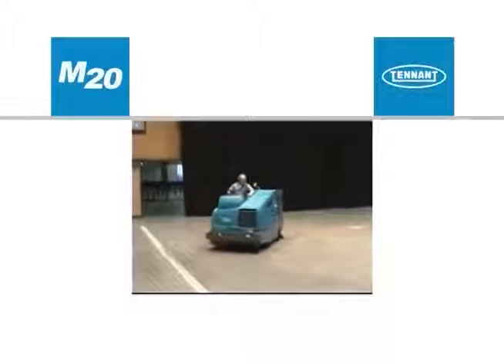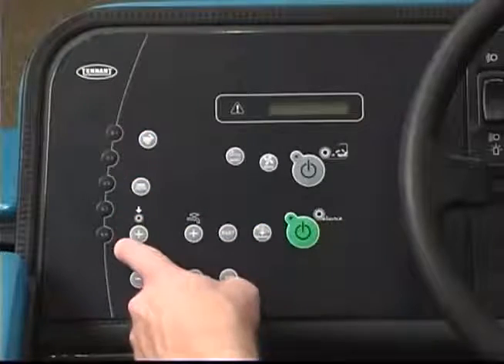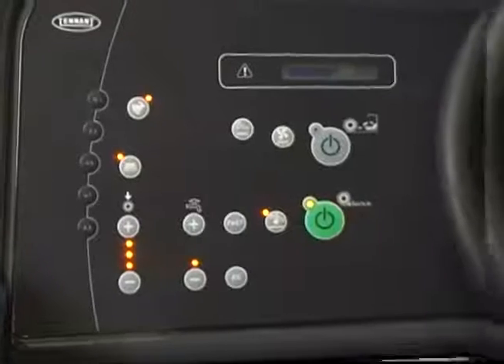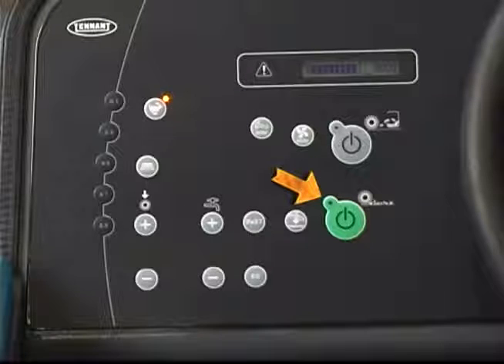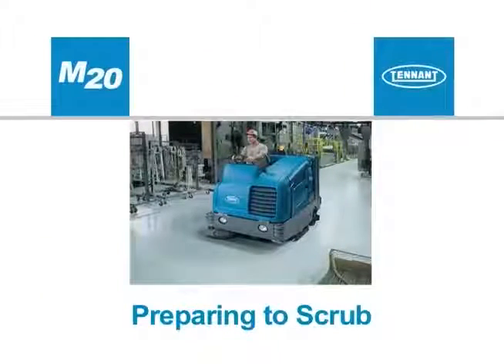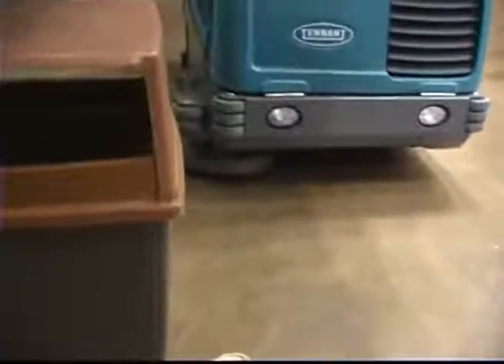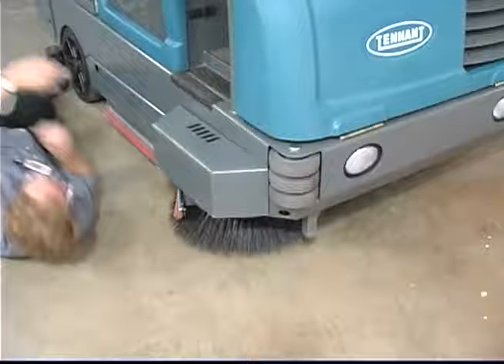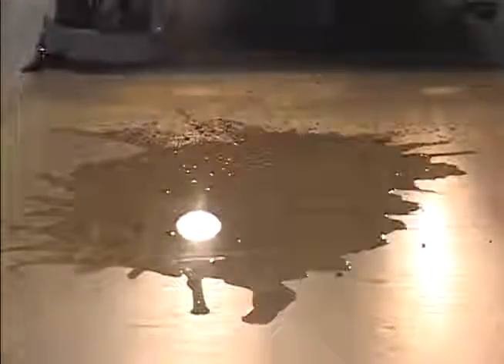M20 Sweeper Scrubber English Operator Training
This Video of Training Tennant equipment operation, use and care of this equipment Tennant. if have doubts or need parts write us we can send you parts directly from the factory to your locality